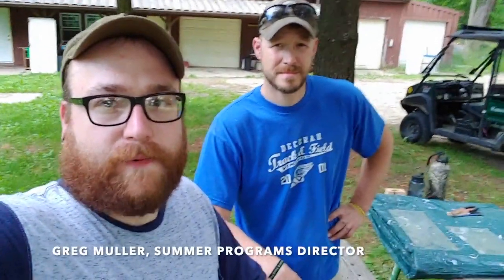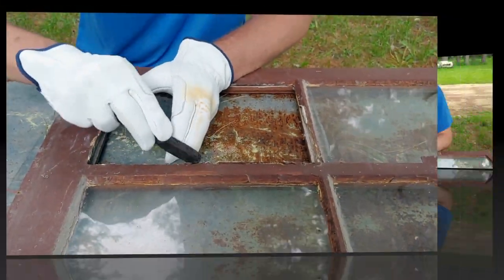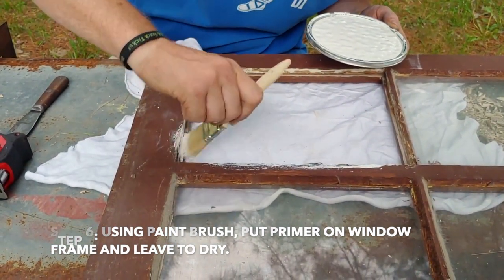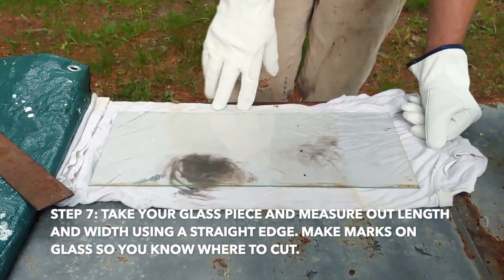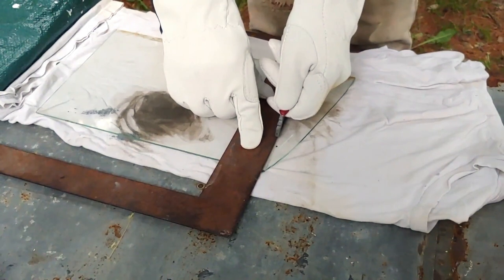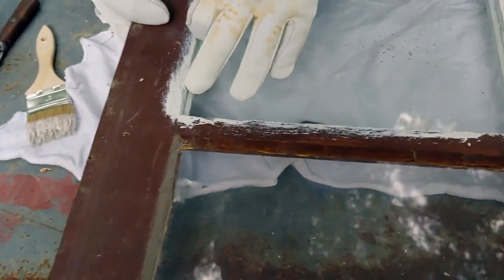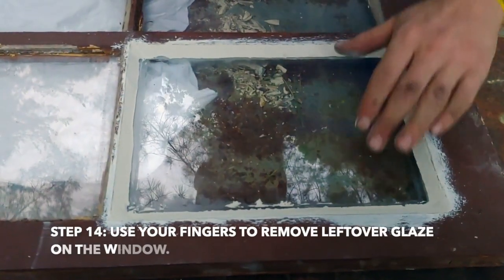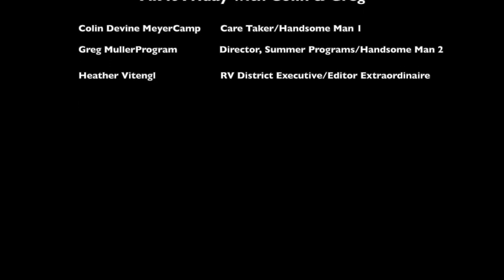Fix It Friday: Repairing and Glazing Windows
Watch Colin fix a broken pane of glass by cutting a new piece, priming, and glazing